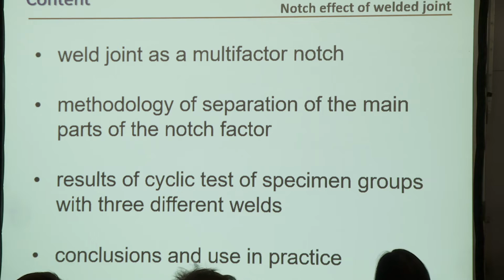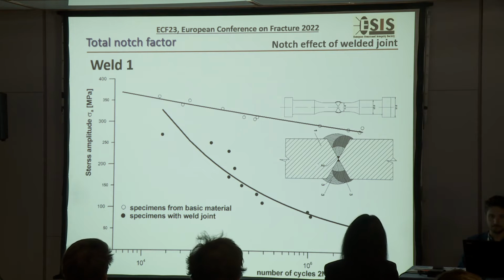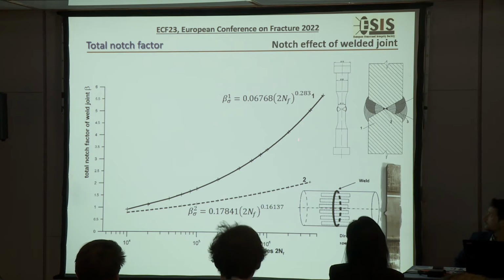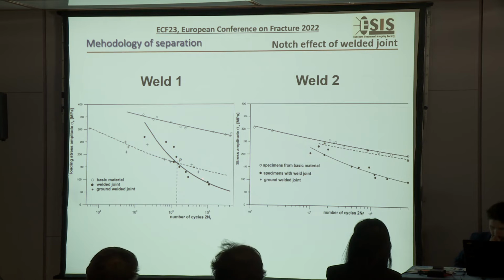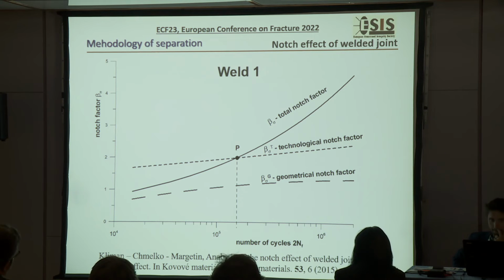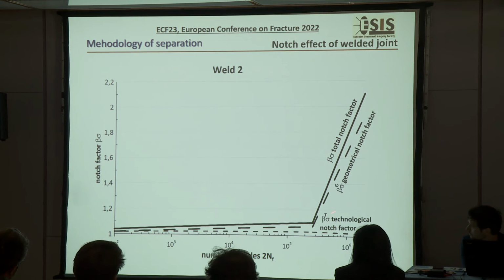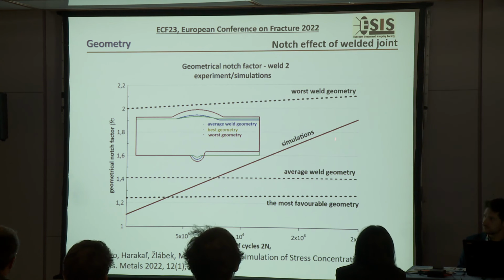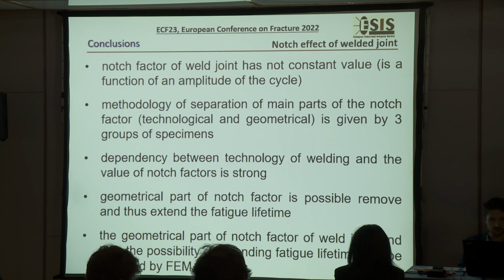Analysis of the notch effect of weld joint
Chmelko, V., Harakaľ, M, Margetin, M., Žlábek, P.